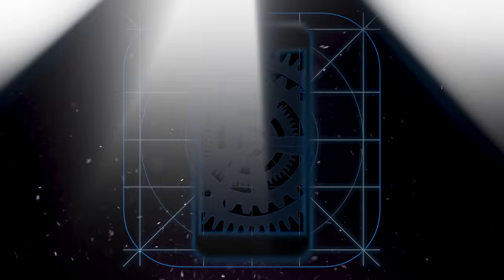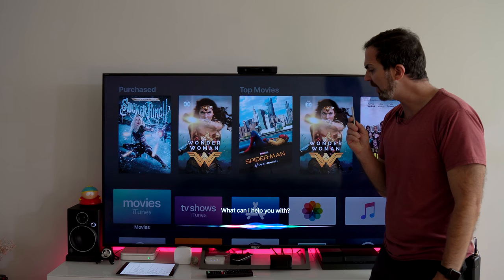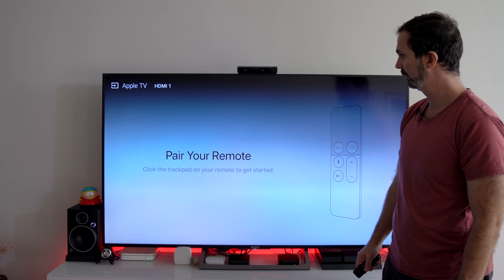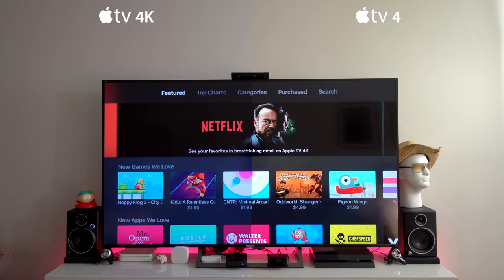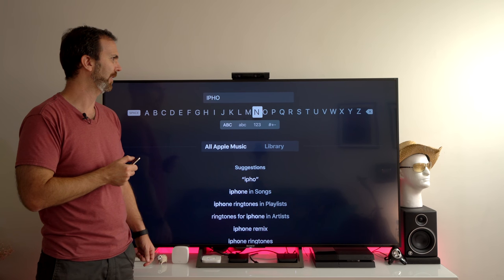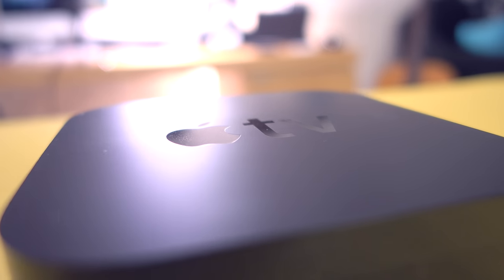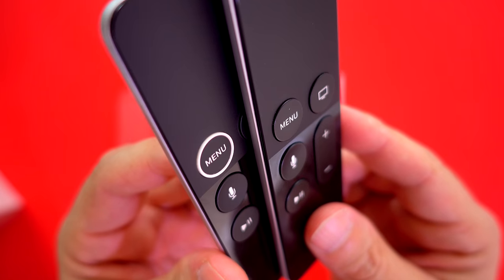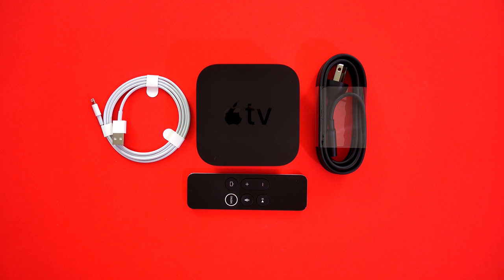Apple TV 4K Complete Review [4K]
Here is Apple TV 4K Complete Review and comparison to Apple TV 4th Generation.

My Cameras:
Sony FDR-X3000 (no live view remote)